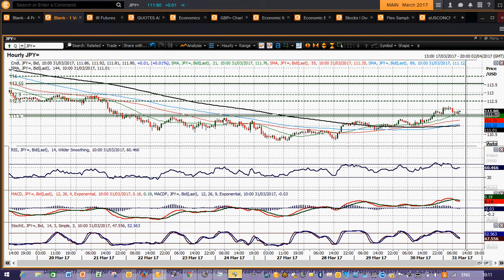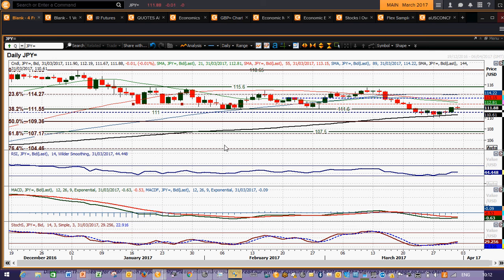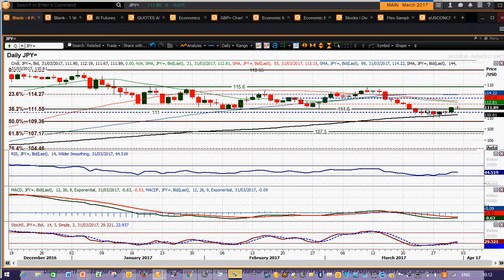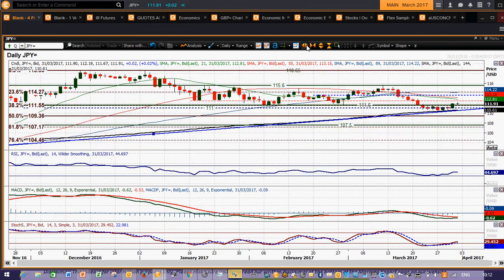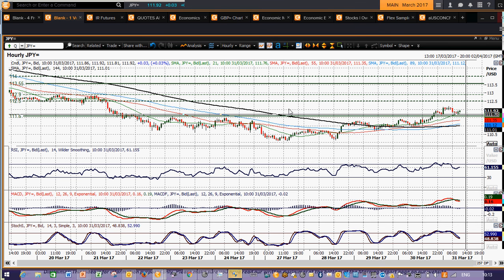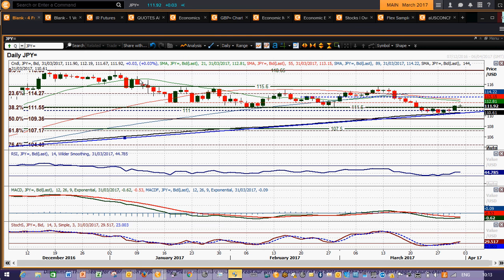USD/JPY 31/03/2017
Is a rally now taking hold?